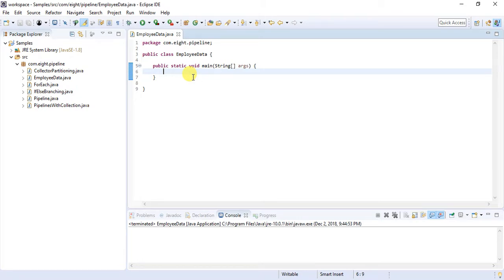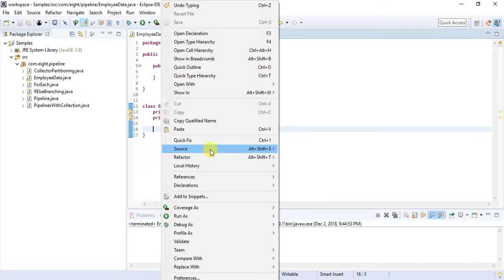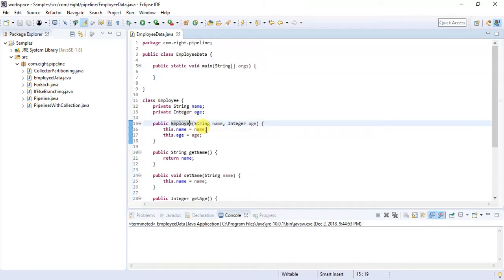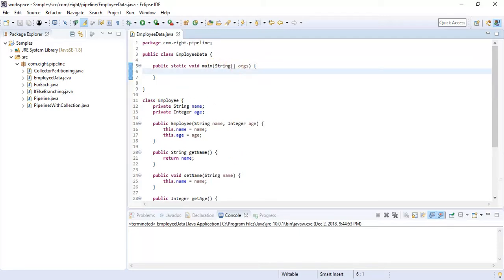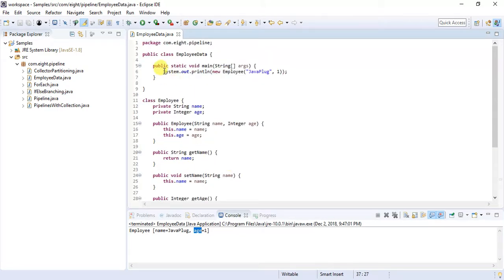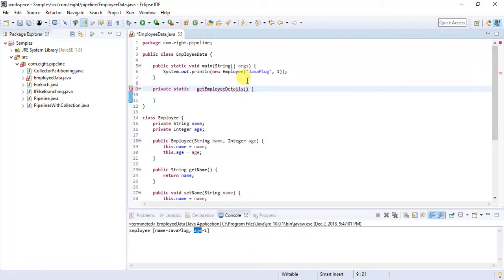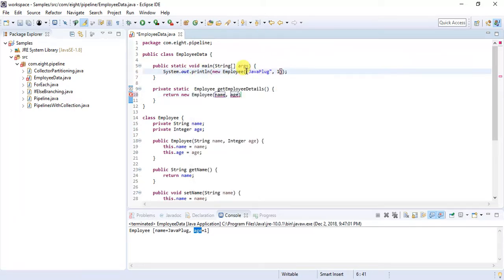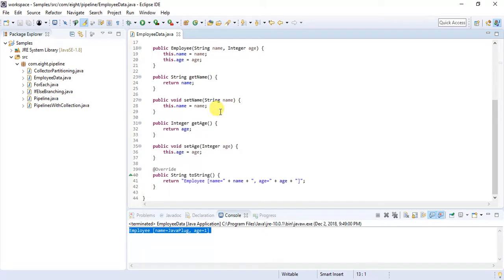Java Pojo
Plain Old Java Object